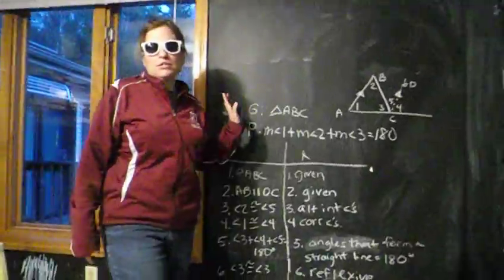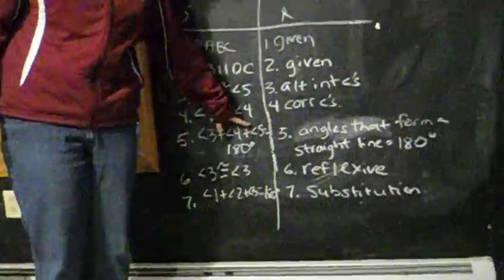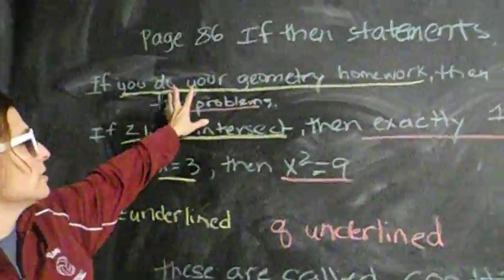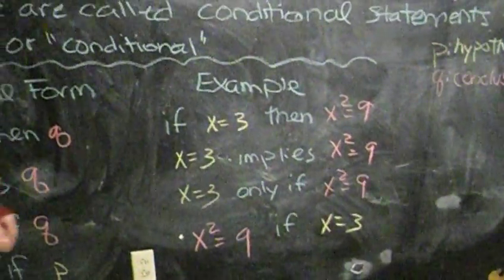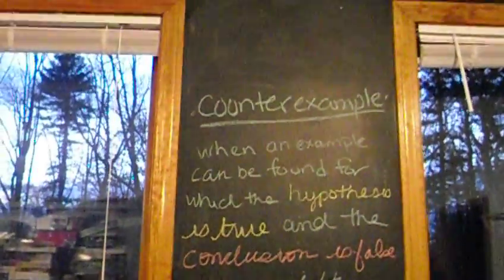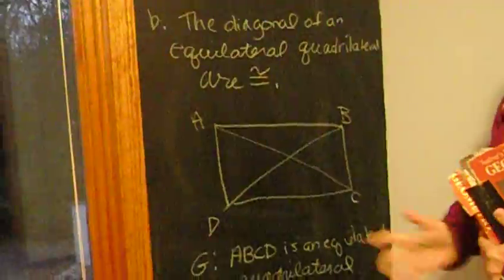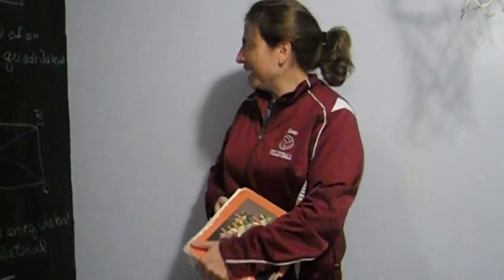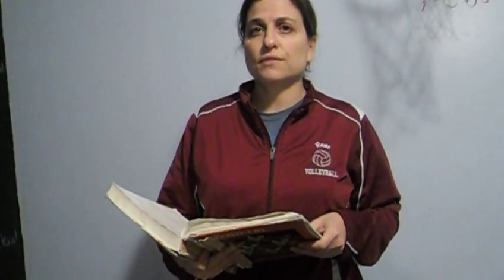page 86 explained watch tuesday nov 12